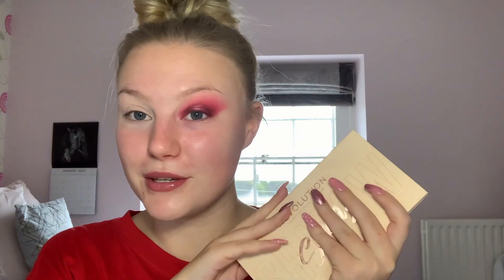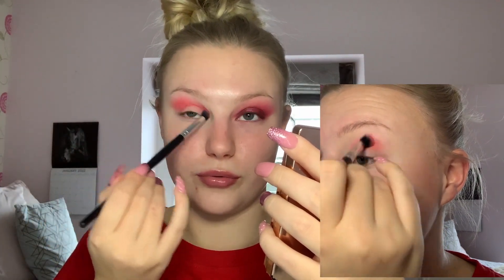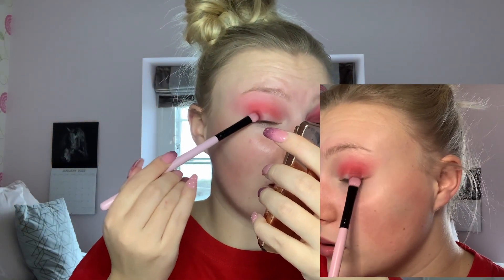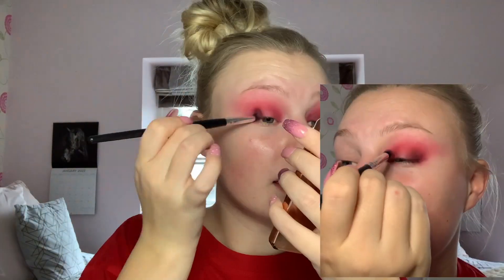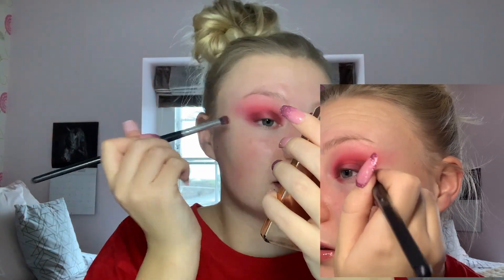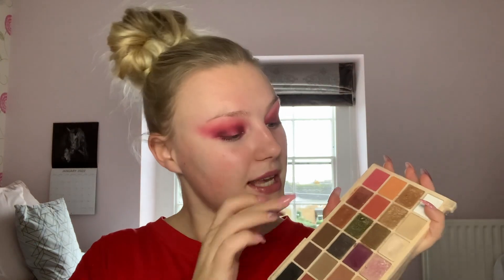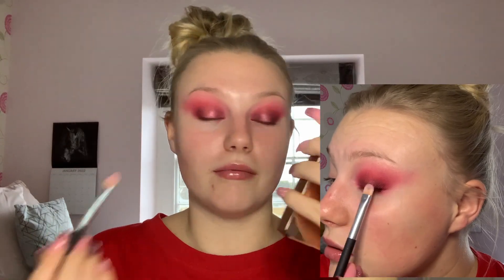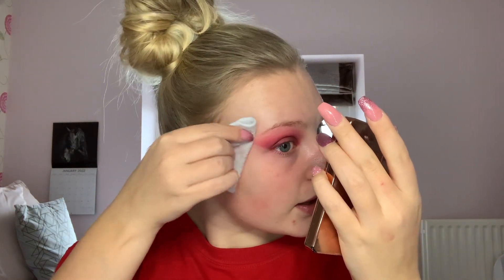Makeup Inspired by GARNET | January Birthstone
Hi I'm Kate, I hope you enjoy my videos xx